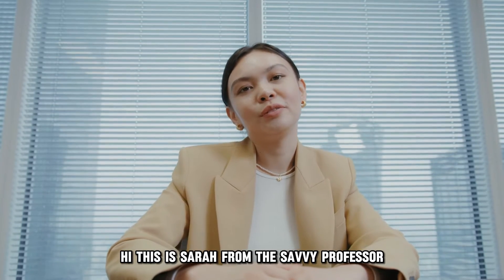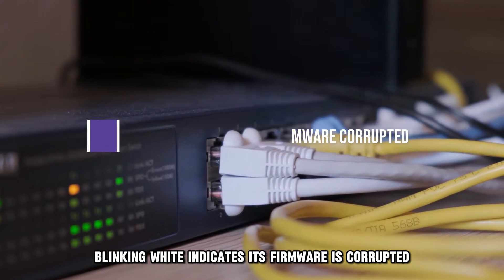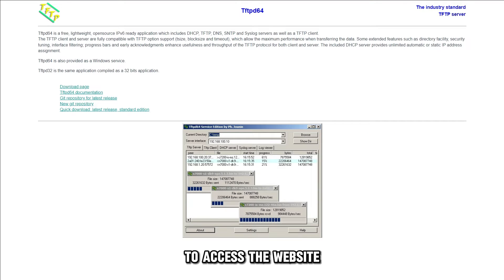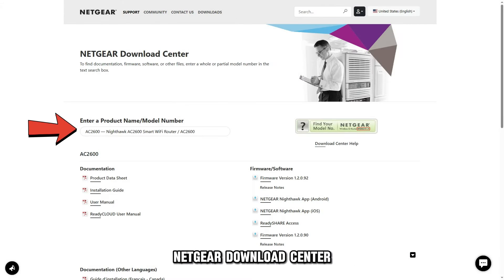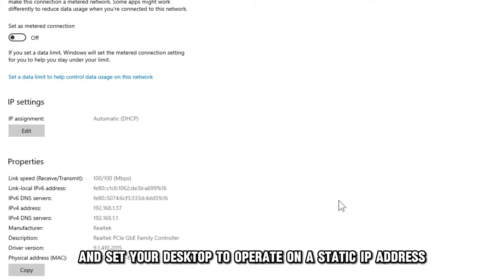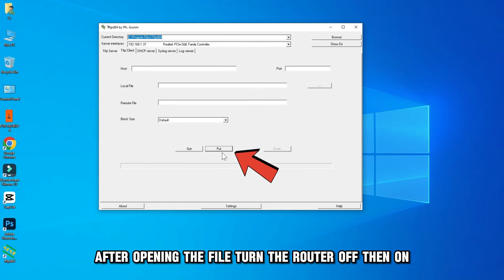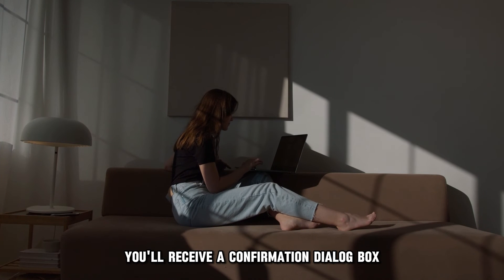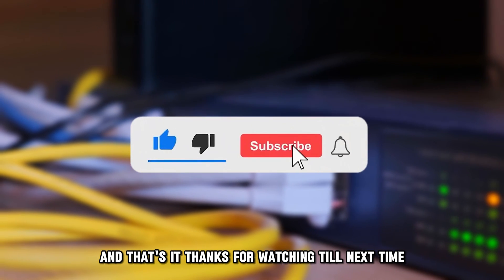How To Fix Nighthawk Router Blinking White (Corrupted Firmware - Best Solutions To Solve The Issue!)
How To Fix Nighthawk Router Blinking White (Corrupted Firmware - Best Solutions To Solve The Issue!). In this video tutorial I will show you how to fix Nighthawk Router blinking white.

Your router’s status LED blinking white indicates its firmware is corrupted.
The good thing is that you can upload functional, non-corrupted firmware to your Nighthawk router using a TFTP client. To do this:
on a web browser to access the Tftpd64 website, and download and install the Tftpd64 application.
on a web browser to access NETGEAR Download Center, download your router’s firmware update ZIP file, and extract it to your computer.
• Connect your computer to the router directly via Ethernet and set your desktop to operate on a static IP address. Only your computer should be connected to the router via Ethernet.
• Configure Tftpd64 to connect to your router and open the firmware update file from the interface. Do not click “Put” after opening the file.
• Turn the router off then on after a few seconds. The Power LED will light orange and then start blinking.
• When blinking starts, click “Put” in Tftpd64 to initiate the firmware upload. You’ll receive a confirmation dialog box when the upload is done. Repeat the upload if unsuccessful.
• The power LED on the router will turn solid white when the device finishes storing the firmware.